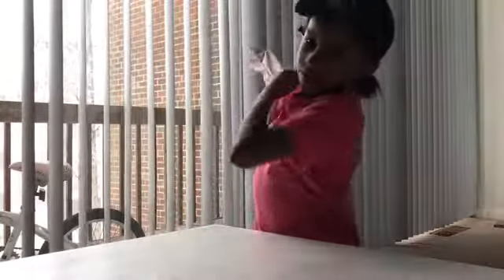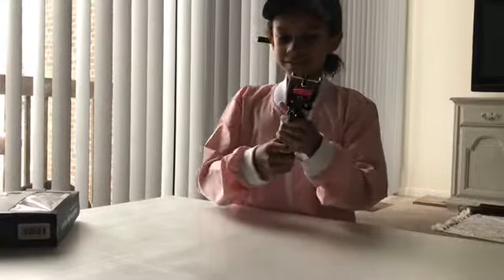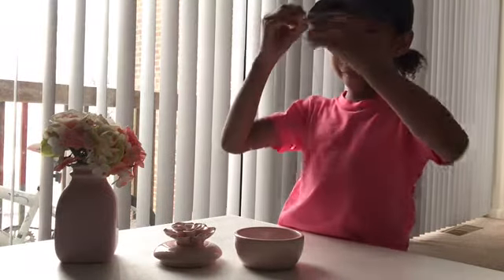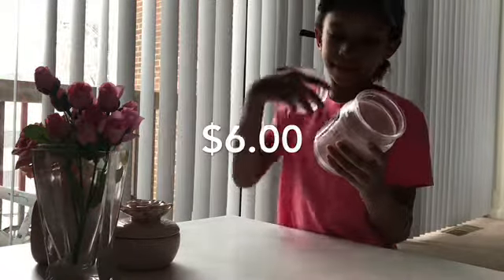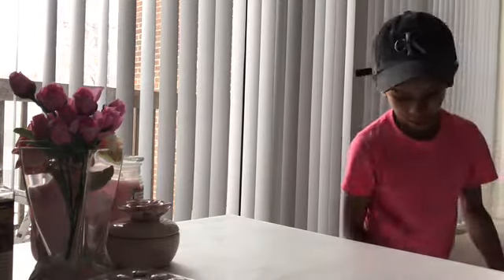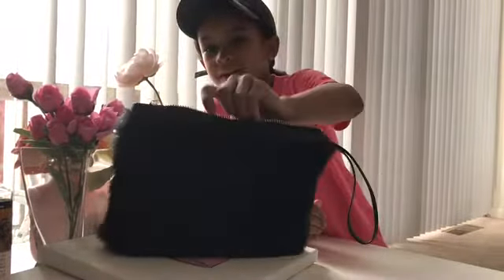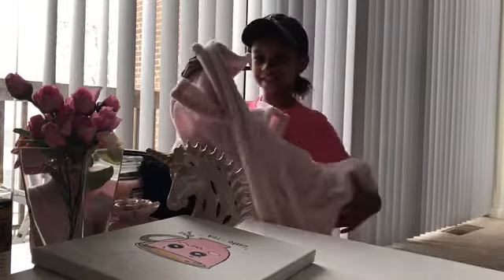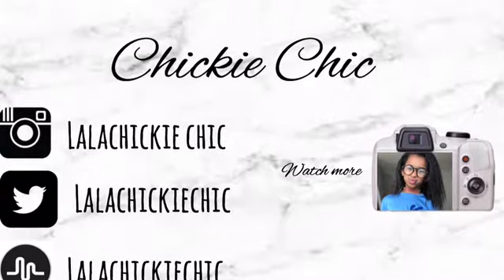SPRING Favorites 2018